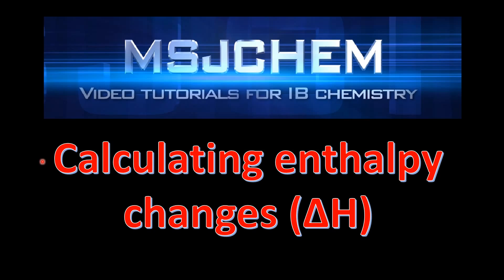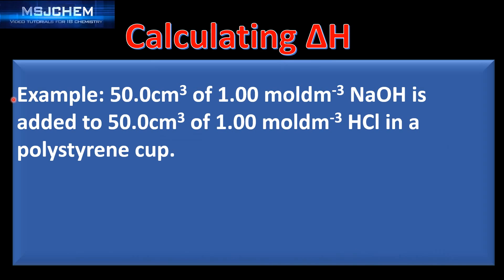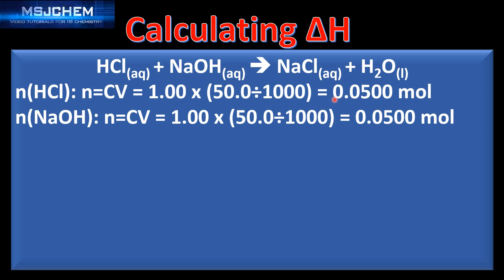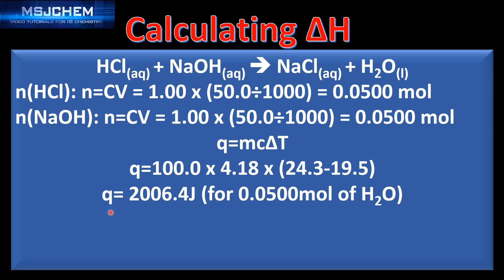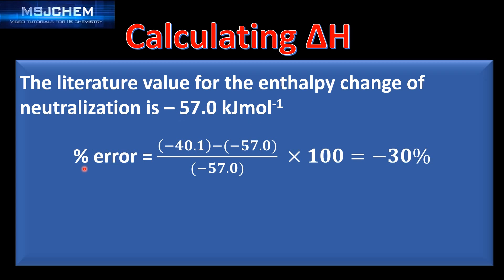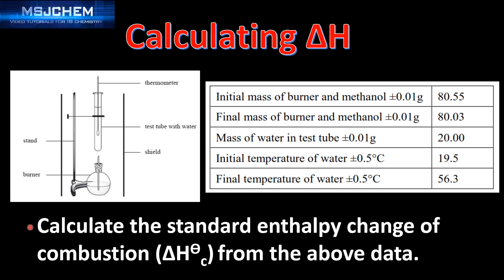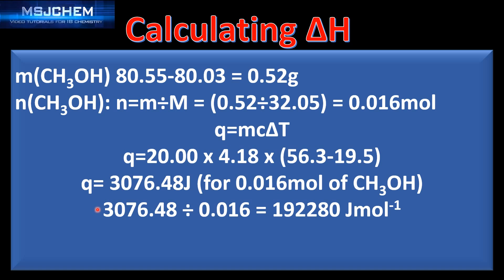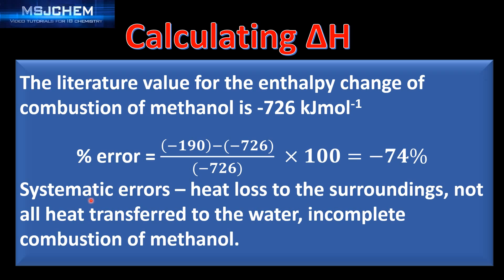5.1 Calculating enthalpy changes (SL)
This video covers how to calculate enthalpy changes in
neutralization and combustion reactions.